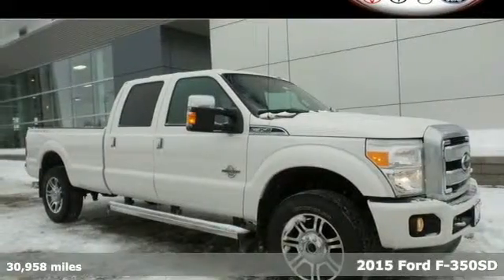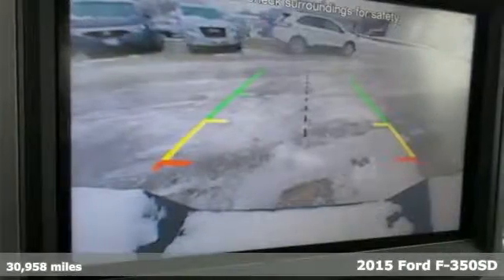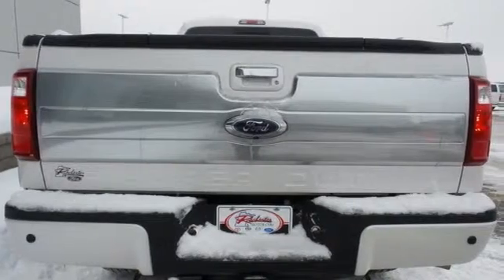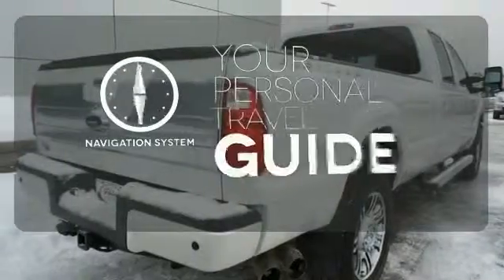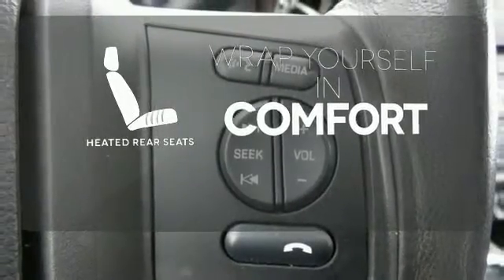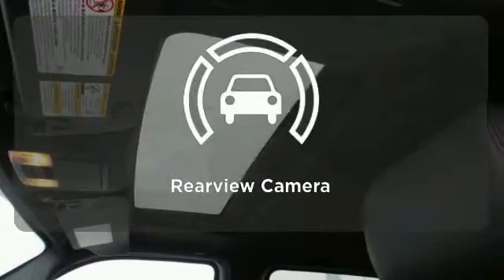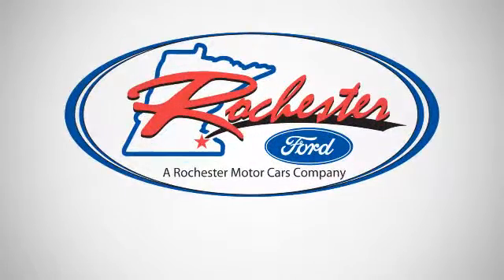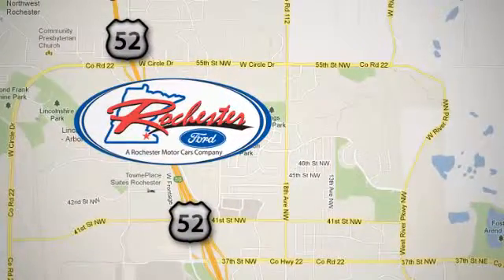Used 2015 Ford F-350SD Rochester MN Winona, MN FA168111 - SOLD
Year: 2015
Make: Ford
Model: F-350SD
Trim: Platinum
Engine: Power Stroke 6.7L V8 DI 32V OHV Turbodiesel
Transmission: TorqShift 6-Speed Automatic
Color: White
Interior: Black
Mileage: 30958
Stock #: FA168111
VIN: 1FT8W3BT4FEB04240
Portable Audio Connection, USB Port, Bluetooth Hands Free, Remote Start, Backup Camera, Smart Key, Tailgate Step, Voice Navigation, Touchscreen, Sunroof/Moonroof, Electronic Locking w/3.55 Axle Ratio,Leather Seats, Heated Steering Wheel, Heated/Cooled Seats,Sirius/XM Satellite Radio, Clean Title, One Owner, Local Trade, and Trailer Sway Control. 5th Wheel/Gooseneck Hitch Prep Package, Platinum Package (6" Angular Chrome Step Bars, Body-Color Front & Rear Bumpers, Bright Chrome Door & Tailgate Handles, Chrome Exhaust Tip, Chrome Skull Caps on PowerScope Mirrors, Door Trim, Premium Leather-Wrapped/Wood Steering Wheel, Tailgate Step & Handle, Unique Satin Chrome Grille, and Universal Garage Door Opener), F-350SD Platinum, 4D Crew Cab, Power Stroke 6.7L V8 DI 32V OHV Turbodiesel, TorqShift 6-Speed Automatic, 4WD, White Platinum Metallic Tri-Coat, Black w/Premium Leather Seating Surfaces 40/Console/40, 10 Speakers, 20" Chrome Clad Cast Aluminum Wheels, 4-Wheel Disc Brakes, ABS brakes, Automatic temperature control, Compass, Electronic Stability Control, Front Bucket Seats, Front Center Armrest, Front dual zone A/C, Front fog lights, Fully automatic headlights, Heated door mirrors, Heated Rear Seats, Illuminated entry, Low tire pressure warning, Power driver seat, Power passenger seat, Premium Leather Seating Surfaces 40/Console/40, Radio: Premium Sony Audio w/Single CD/MP3, Remote keyless entry, Security system, SiriusXM Satellite Radio, Speed control, Split folding rear seat, Steering wheel mounted audio controls, SYNC w/MyFord Touch & SYNC Services, Traction control, and Upfitter Switches (4). We look forward to earning your business.

Address:
4900 Hwy 52 North